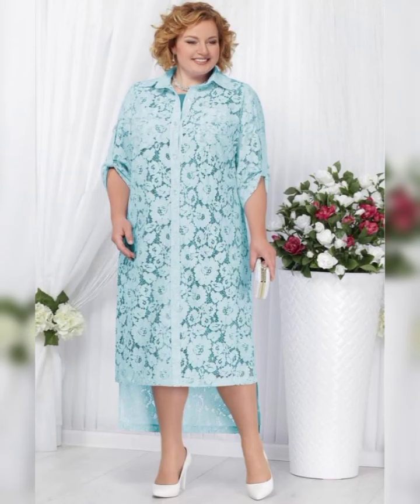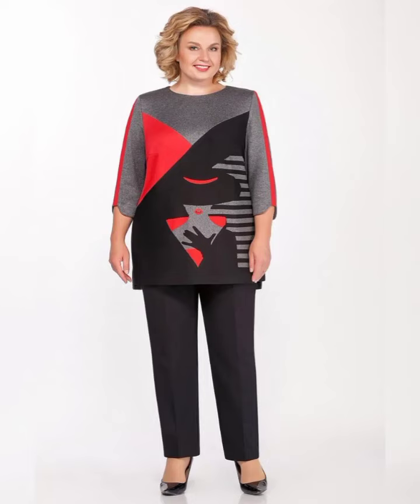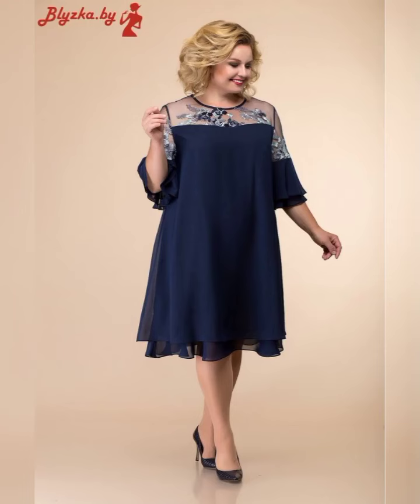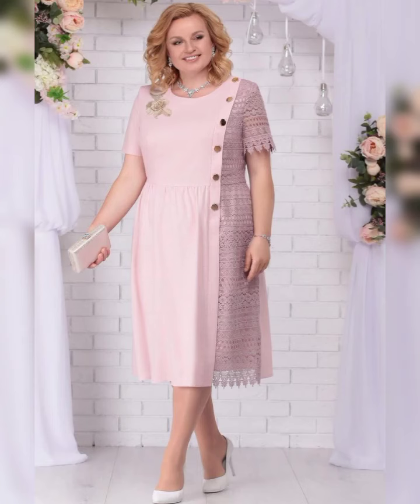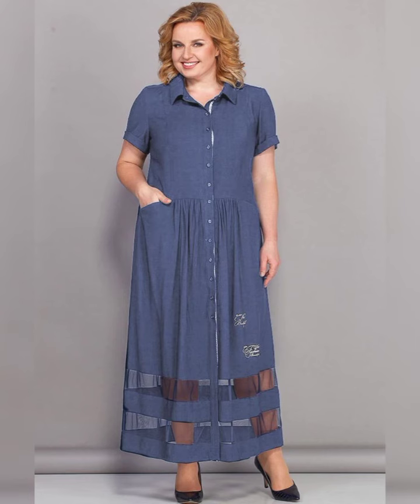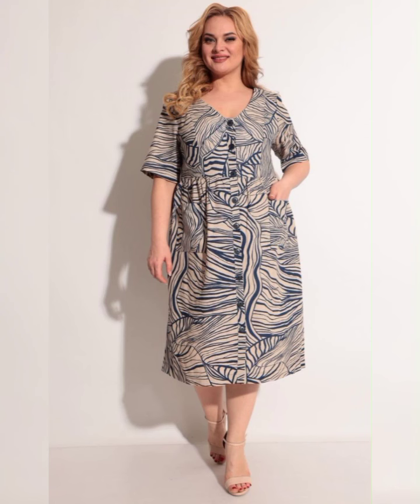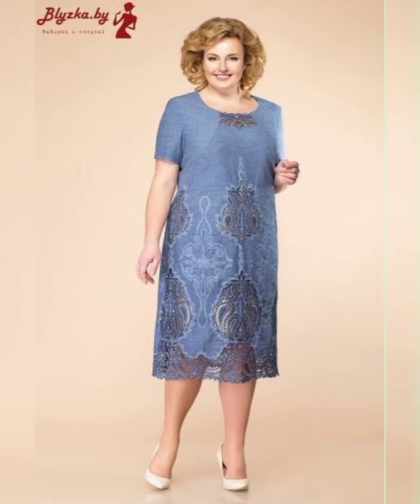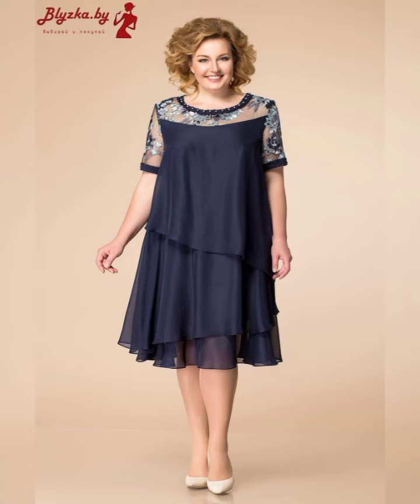Very attractive & beautiful plus size mother of the bride dresses 2023 || floral printed dresses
Note:-
3:Walmart
4:eBay
5: ASOS
6: Flipkart etc.
latest fashion
Pinterest fashion
wedding dresses
summer season dresses
summer dresses
plus size
Amazon haul dresses
Amazon Dresses
Amazon shopping
floral Dresses
printed dresses